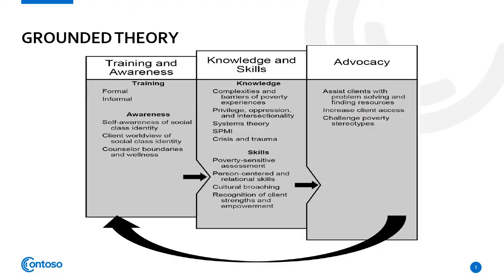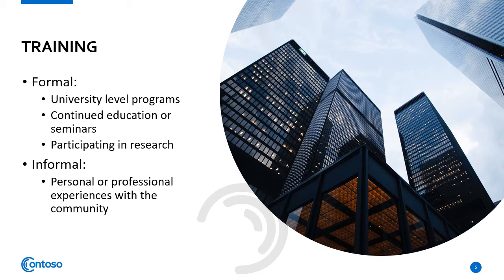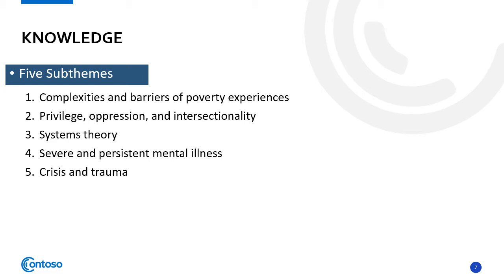Counseling Special Populations: People in Poverty Part 3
This video walks through a cultural diversity activity plan to teach counselors specific interventions and techniques in order to work with clients who experience poverty.
Produce By: Serena Johnson